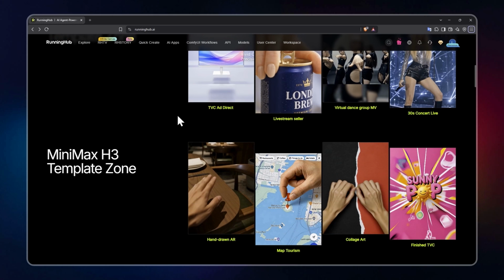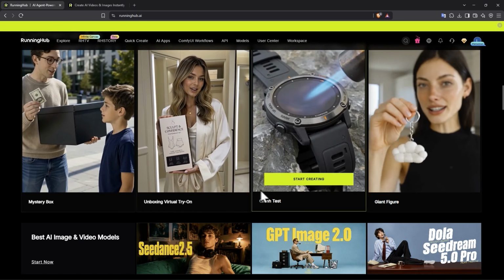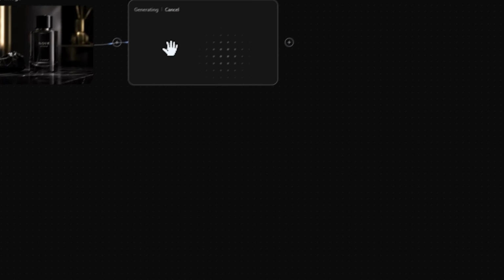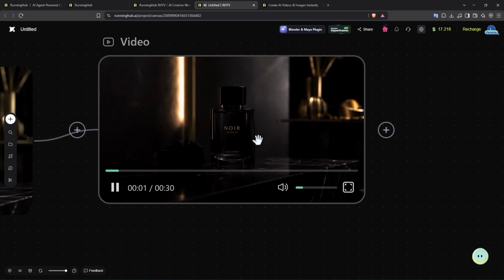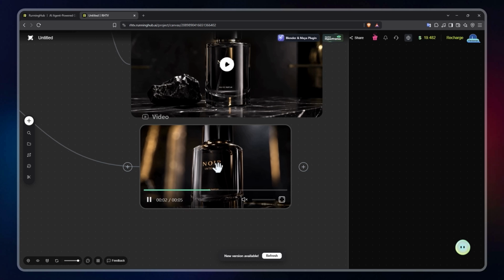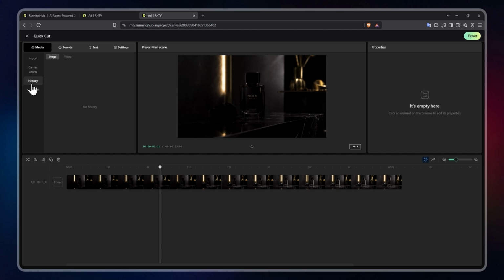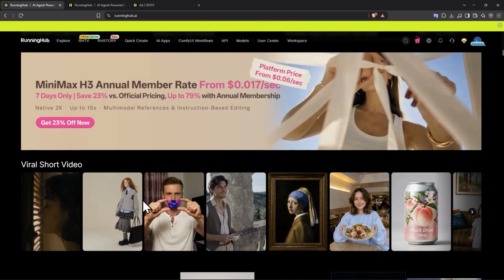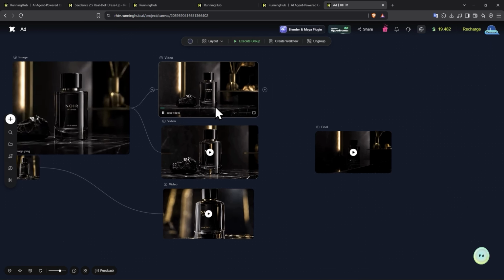I Made a Cinematic AI Video With Seedance 2.5 for Just $0.036/Second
Register and get 1000 RH coins, and you can generate a large number of images and videos for free!

New AI tools and practical AI workflows every week.